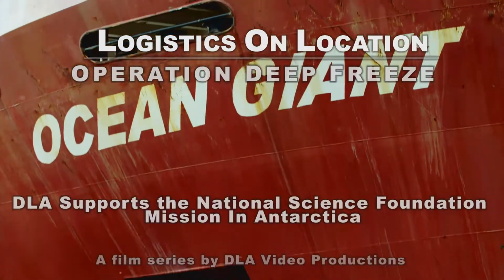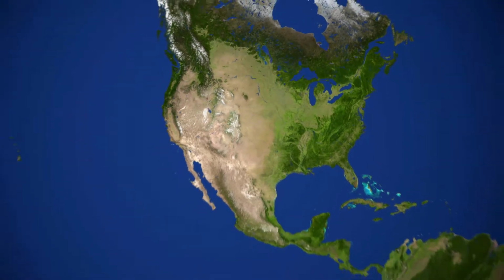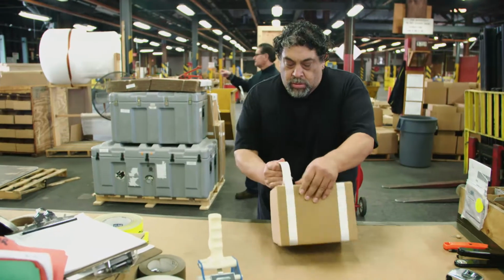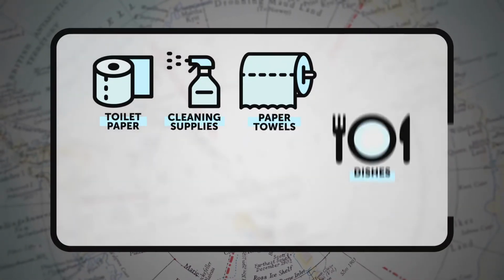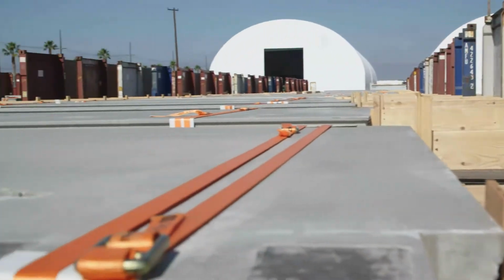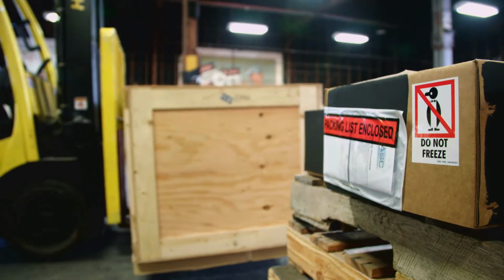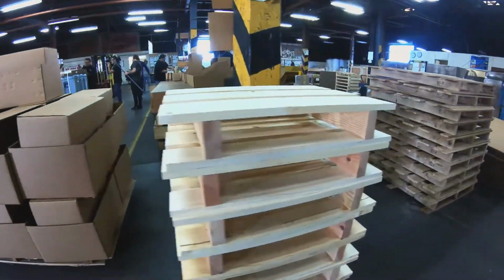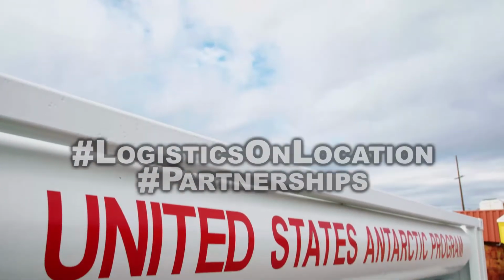Logistics On Location: Operation Deep Freeze, DLA Supports NSF Mission in Antarctica (60s)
If you’re going to work in Antarctica you’re going to need a lot of supplies. Operation Deep Freeze is an annual joint service mission where supplies are transported to Antarctica and the South Pole in support of the National Science Foundation’s team and others who work there. Team DLA at DLA Distribution Naval Base Ventura County, Port Hueneme, CA is proud to support this important mission by providing their expertise in packing items for extreme cold.